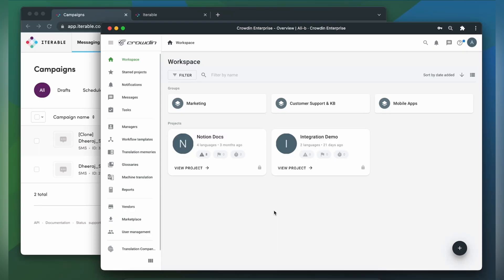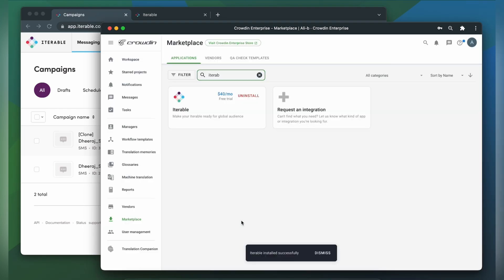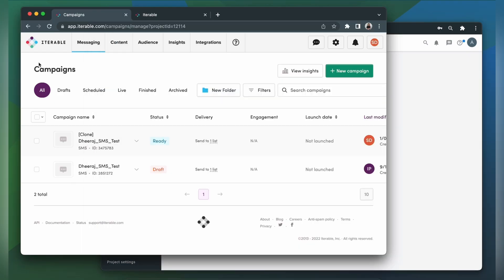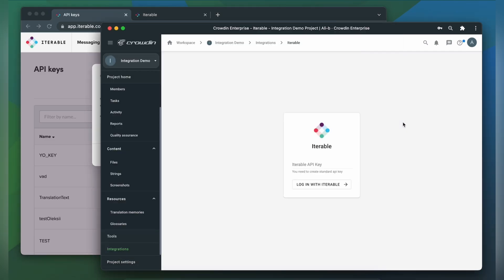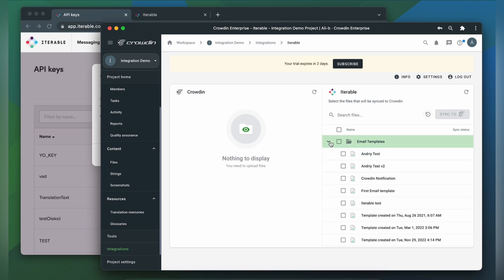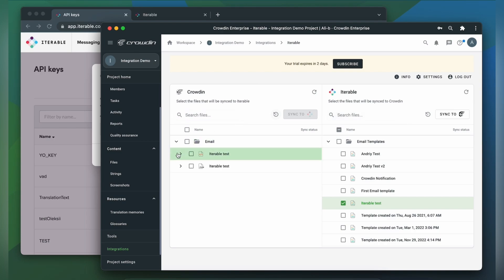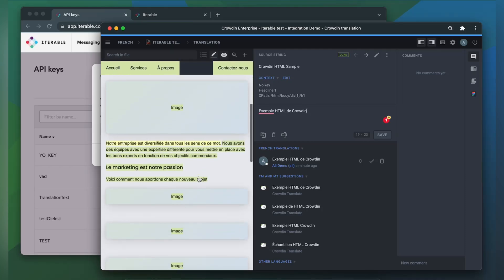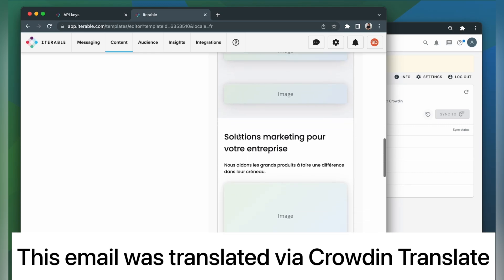Iterable Localization | A quick guide on how to localize your Iterable content with Crowdin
Learn how to localize email templates, push and in-app messages, SMS templates from Iterable with Crowdin.

2) Click Install to start translating your content.

We have 24x7 tech support happy to help you get your Iterable content multilingual.